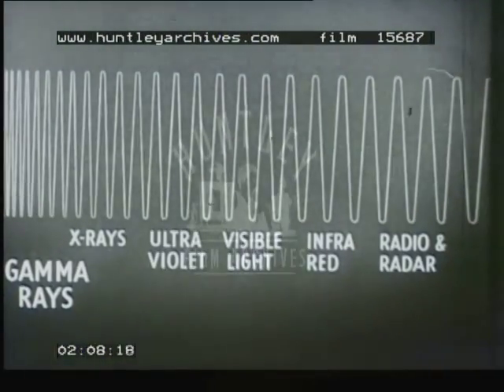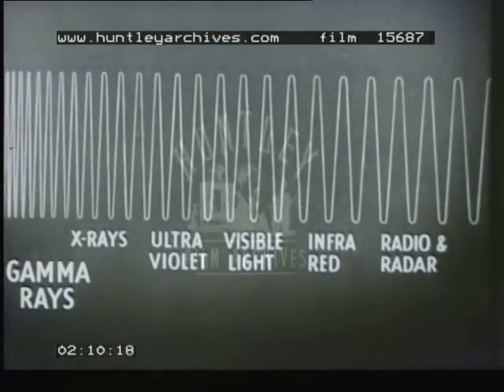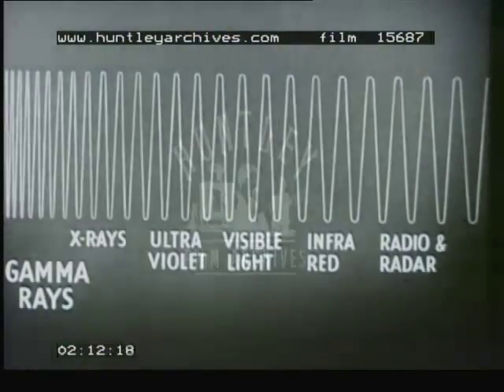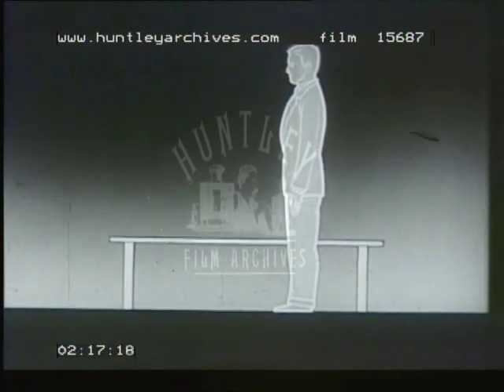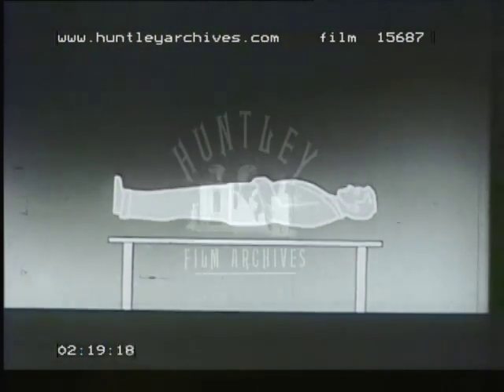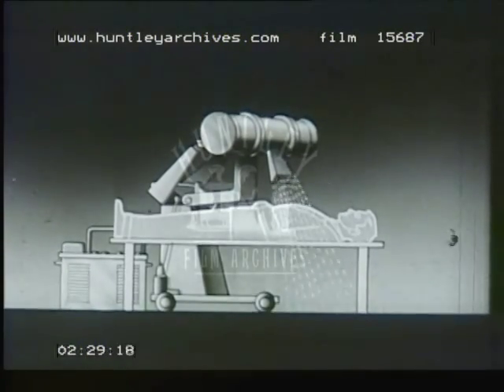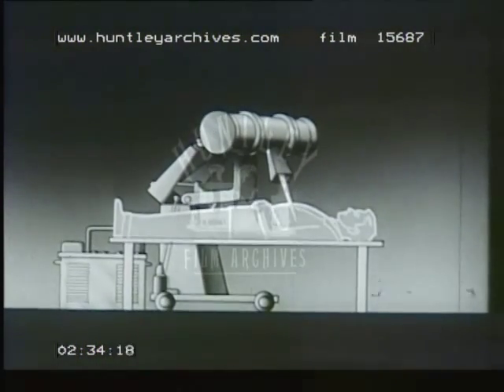Radiation after a nuclear explosion, 1950's - Film 15687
Radiation after a nuclear explosion.

Throughout this film a nominal atomic bomb is detonated 1000 feet above an imaginary British city.  A nominal bomb was thought to have the effect of 20,000 tons of T.N.T. protect and Survive in the Cold war !

This film deals with the effects of radiation caused by an atomic bomb detonation.  There are two stages: Immediate radiation and residual radiation.   Animation describes Gamma rays and neutrons which are released during the detonation.  Gamma rays are more lethal than neutrons since they have a longer range.  Animation showing the wave length of gamma rays, X-rays, ultraviolet radiation, visible light, infra red radiation, radar waves and radio waves,  the gamma rays wave length are the shorter which means highest energy therefore high penetration power.  Animation describing gamma rays penetrating a human body and the kind of damage gamma rays will cause.  Following an atomic explosion, gamma rays are emitted in all directions and at high speed, therefore protection is important,  steel and concrete and well packed earth offer some good protection.  The imaginary city after the atomic detonation,  ground zero is completely flatten out, ground zero is full of residual radiation.  Radioactive particles fall near or on the surrounding ground zero area.  Close up of the mushroom cloud to illustrate radioactive fall out (radioactive particles falling from the cloud).  Neutrons also cause residual radiation by making objects on the ground radioactive: neutrons bombard objects on the ground, these objects then emit gamma radiation.   People are injured, some are walking among the rubble.  Police officer directs a person away from the rubble, a police van arrives, the police office is measuring the radiation.  Close up of a Geiger counter.  The police van goes away and the policeman is left among the rubble, a man runs to him, the policeman writes on his writing pad.  The policeman walks into a burning building.  He looks around the destroyed room.  The policeman walks among the rubble measuring radiation levels he also directs people.  The mushroom cloud.